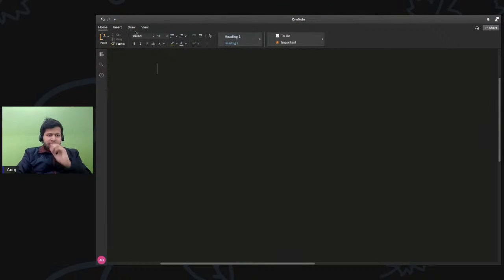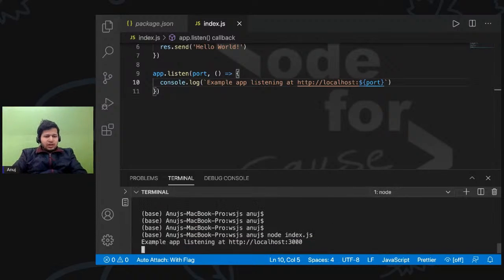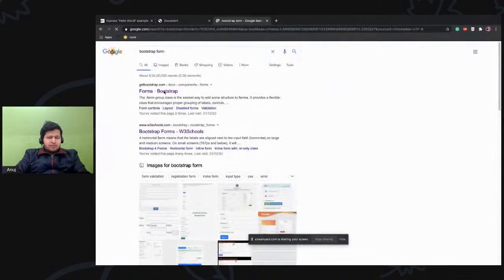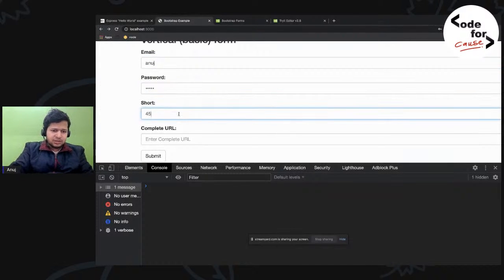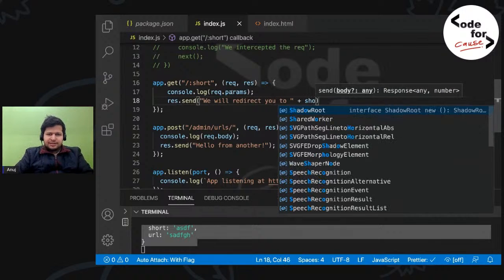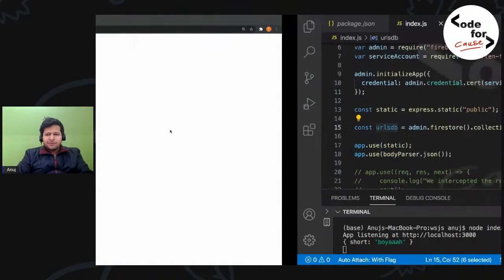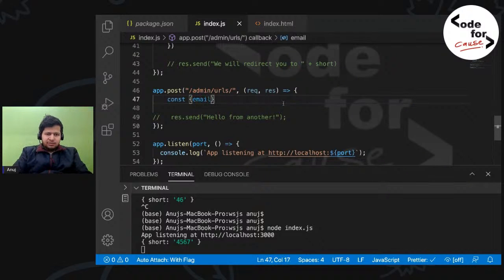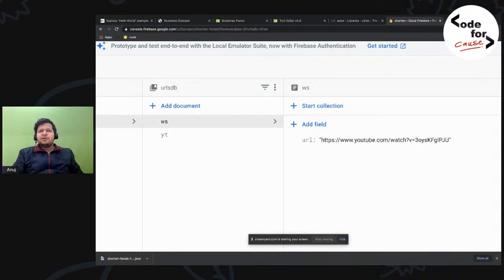Build a URL Shortener like bit.ly using JavaScript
Code for Cause is conducting an introductory webinar on Learning web development is one of the key skills in your software development career.

On this new year celebration, we will guide you through making an end to end web application using
- Node
- Express
- Firebase

The webinar will be conducted by Anuj Garg and Ganga Chaturvedi: Google Summer of Code Mentors and Co-Founders and Mentors at Code for Cause.

Note: Registration is mandatory for E-certificates.

Set a reminder to get notified when the webinar begins!